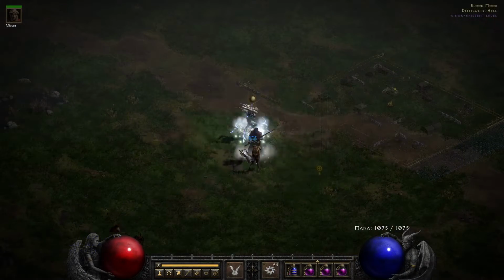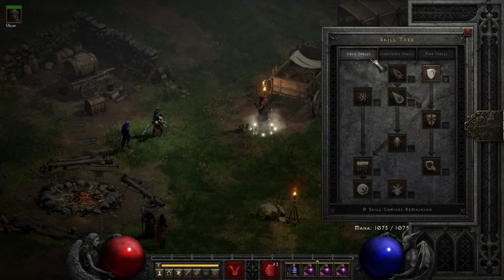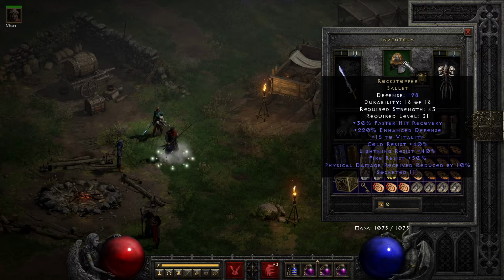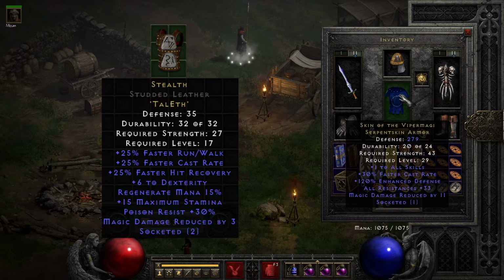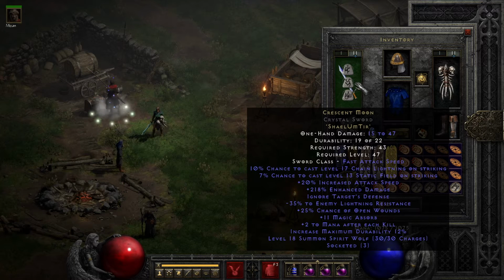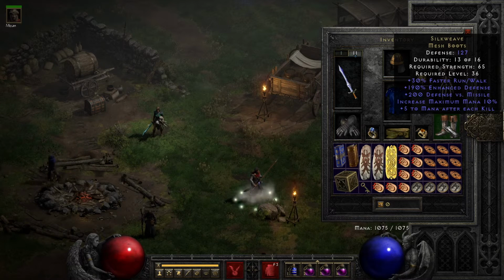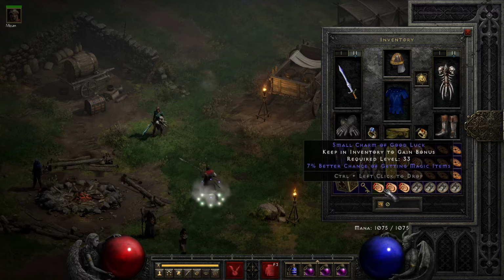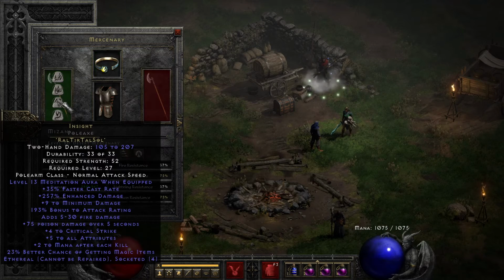Budget Energy Shield Nova Sorceress Build Guide: Fun Without Needing GG Gear - Diablo 2 Resurrected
TIMESTAMPS:
0:00 Intro/Comment shout out
1:22 Attributes
1:33 Skill trees
2:11 Gear (with alternatives)
6:49 Mercenary Gear (new Prayer mercenary breakdown)
7:34 Example gameplay with commentary
11:04 Summary to outro